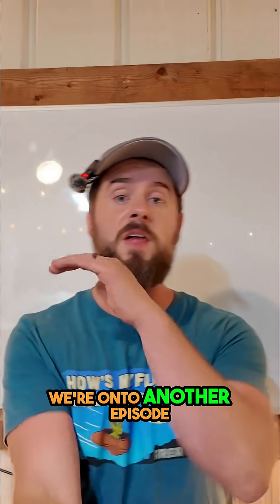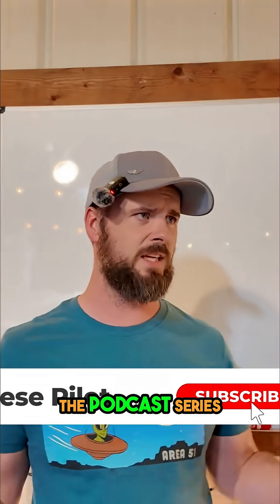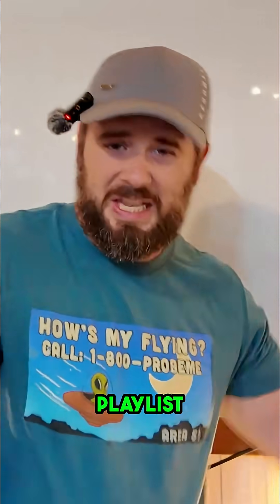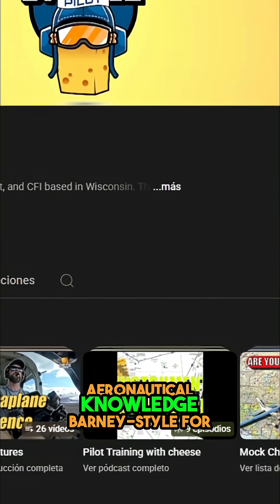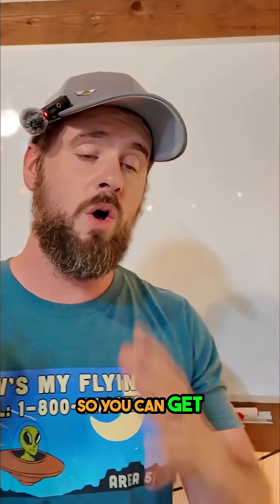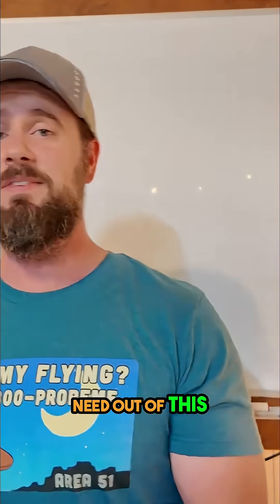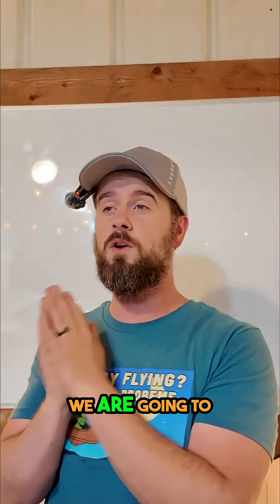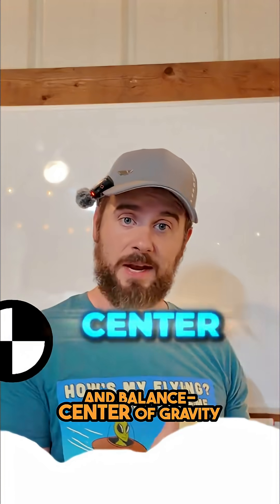Pilot's Handbook: Weight and Balance Explained!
Weight and balance is vital to ensure your aircraft will be stable and controllable cfi flighttraining studentpilot flighttraining go check out trainingwithcheese.com for mock check rides